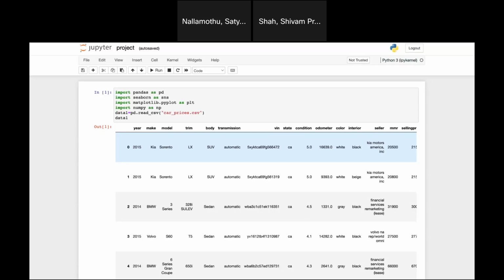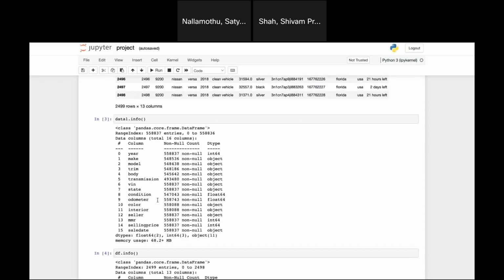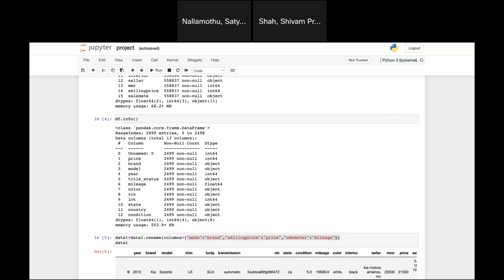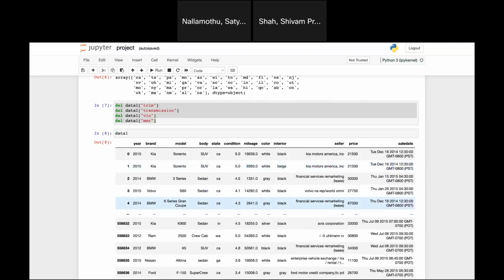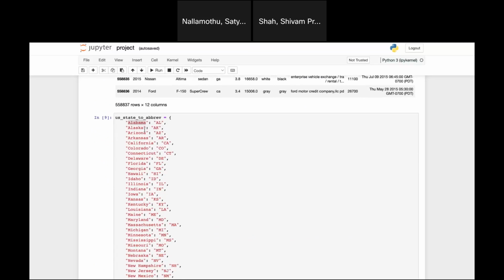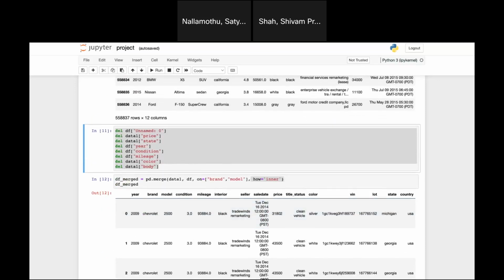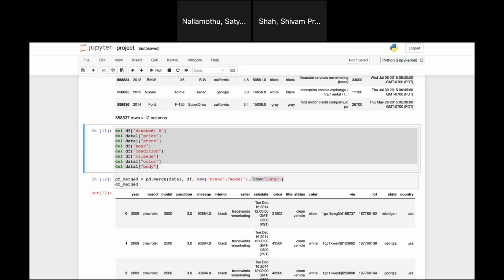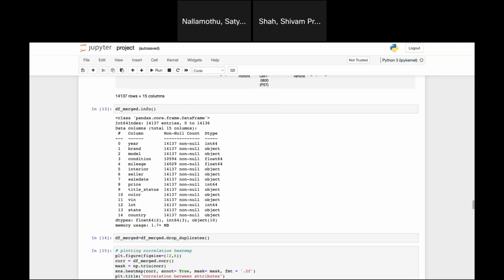EDA on Cars Dataset